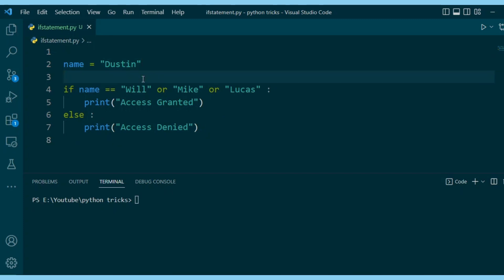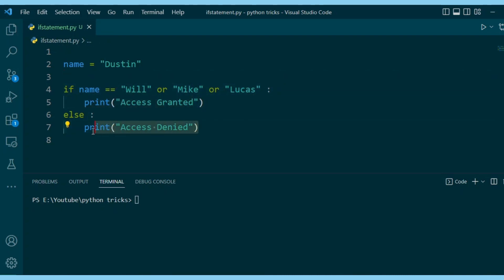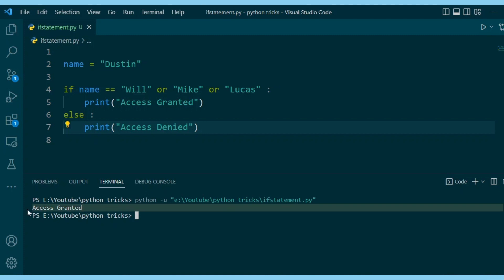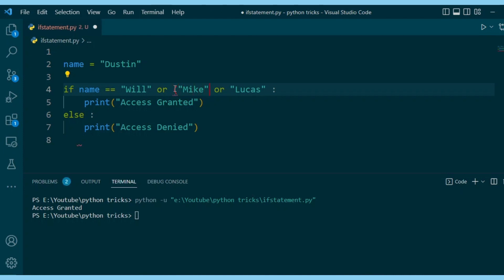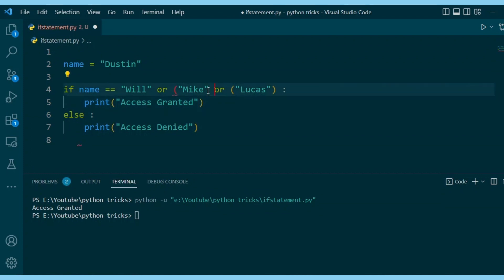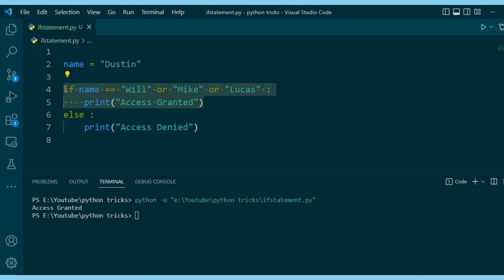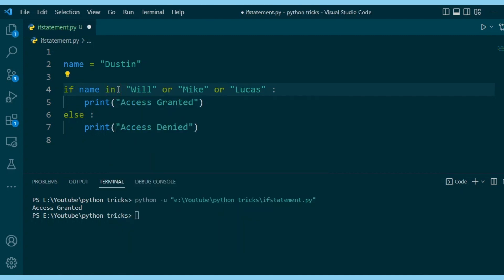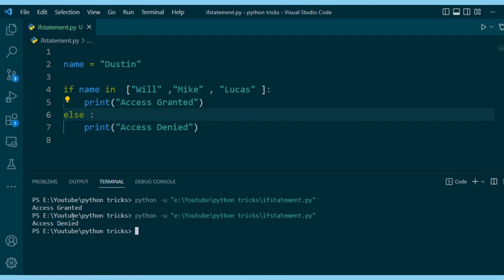Why is Python Not Pythoning ?? || What's Wrong here ? || Python programming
What's Wrong here ? Why is this happening?
Python programming

python if statement
python string
python comparing strings